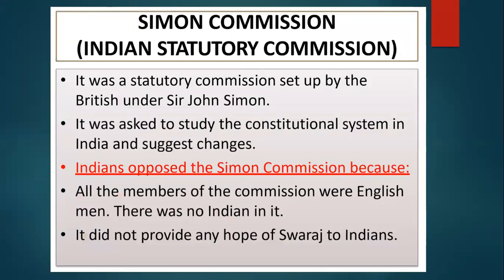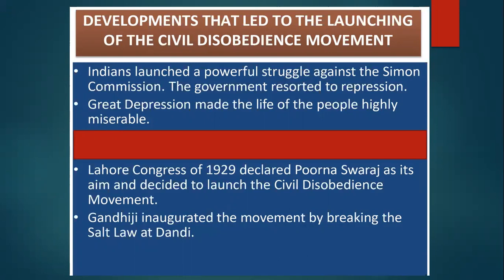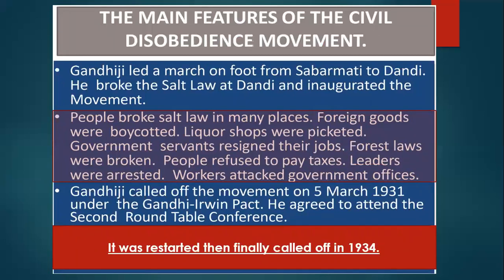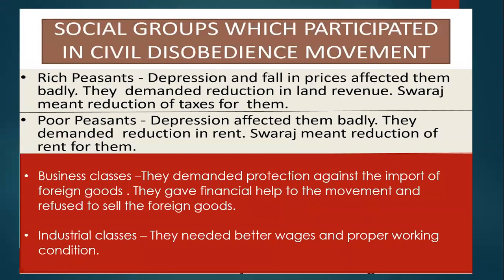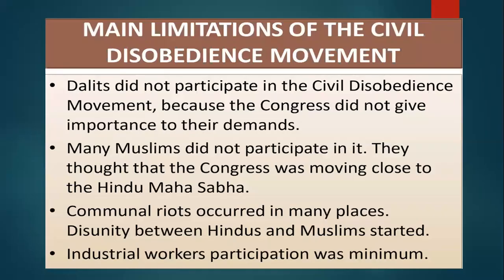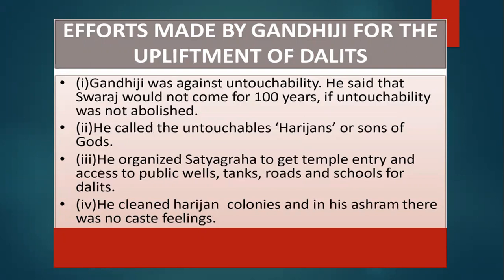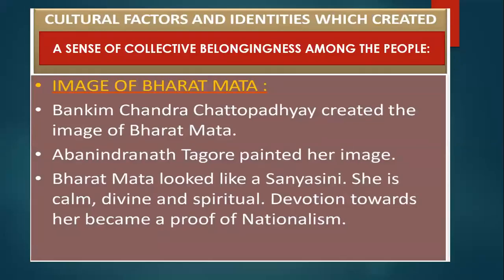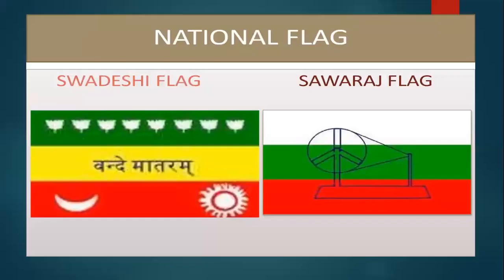Grade X HISTORY Ch 3 Nationalism in India Part 2